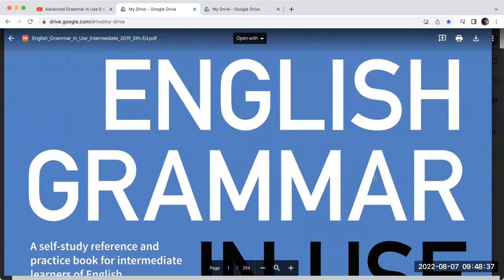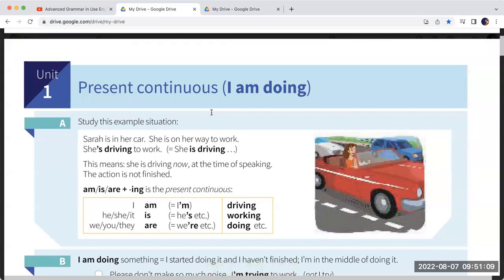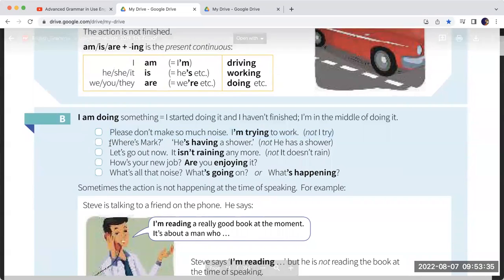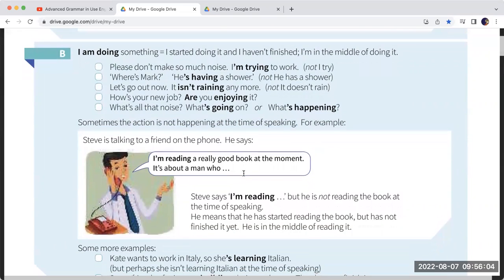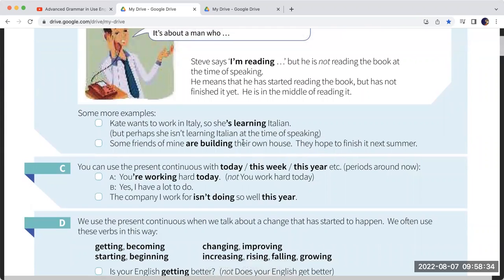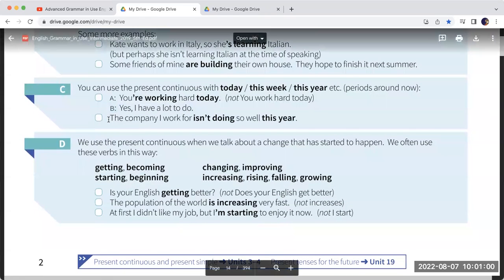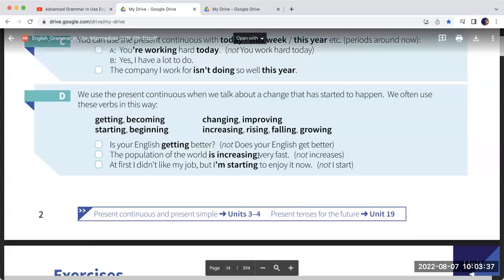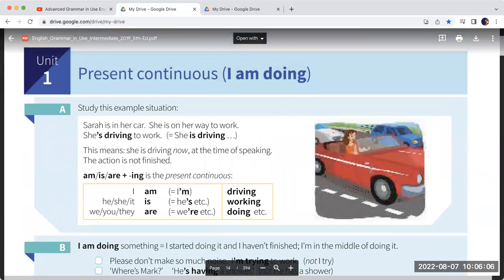Grammar in use Raymond Murphy (intermediate) Language in English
In this video, I teach the book Grammar in use written by Raymond Murphy (intermediate level) in English language and caption by Myanmar. I explain details in each units so, you can be more understand than studying oneself.